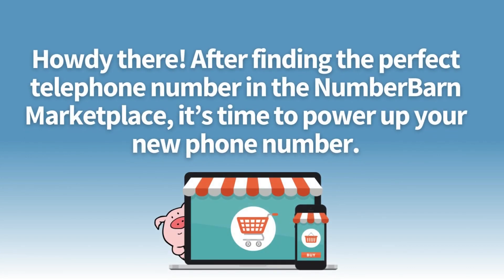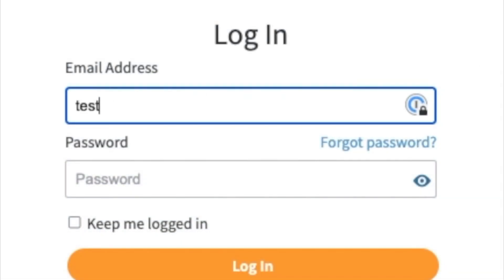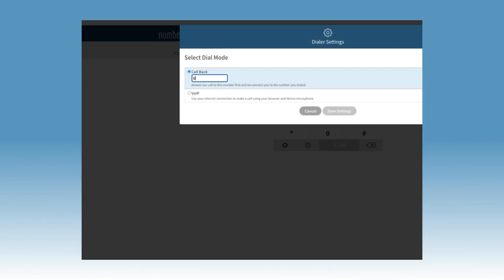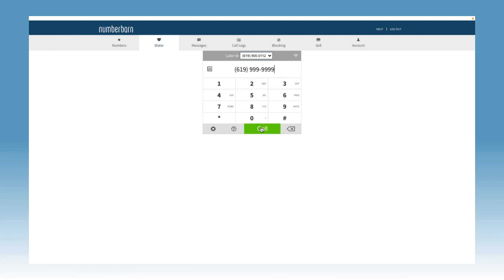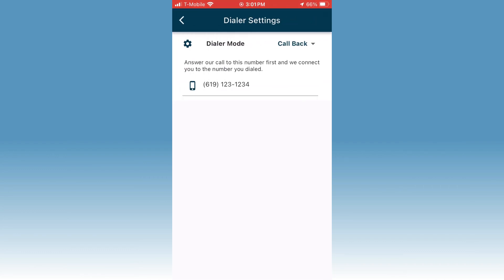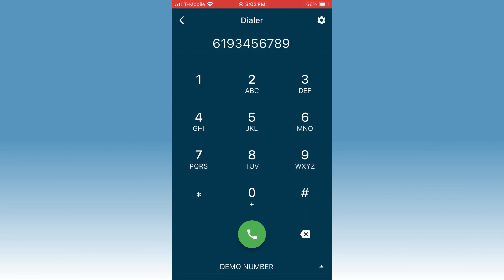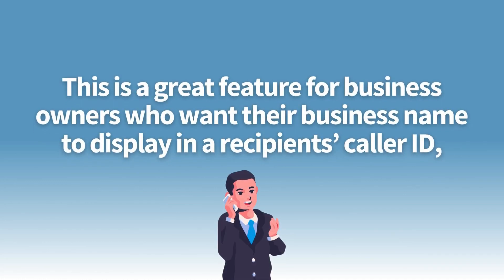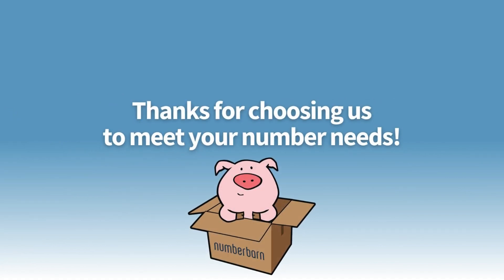How to place Outbound Calls through NumberBarn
New to NumberBarn? Wondering how to start placing outbound calls from your new NumberBarn phone number? This tutorial will guide you through the process of setting up Outbound Calling as well as creating a Caller ID (if you would like one) so you can start making outbound calls in no time!
Timestamp:
0:00 Intro
0:08 Outbound Calling Overview
0:23 2 Ways to place Outbound Calls
0:40 Online Account
1:52 NumberBarn's mobile app
3:07 Caller ID Name (CNAM)
3:37 Customer Support
3:44 Outro